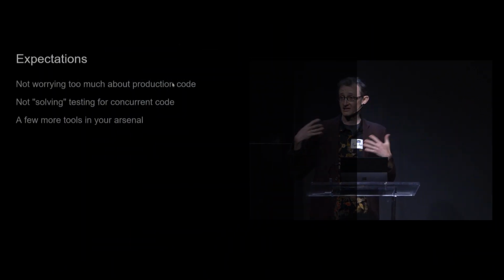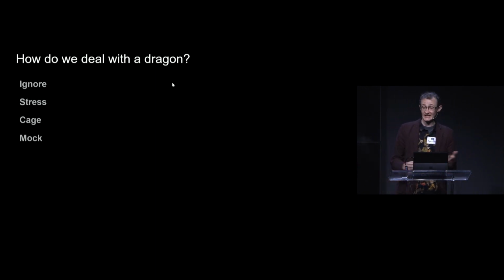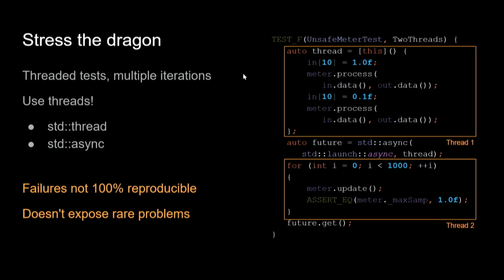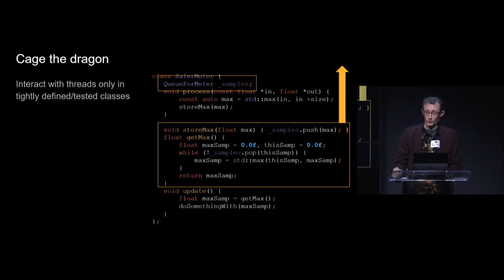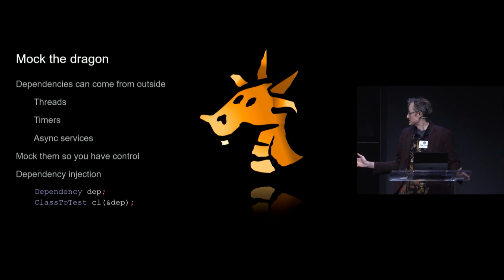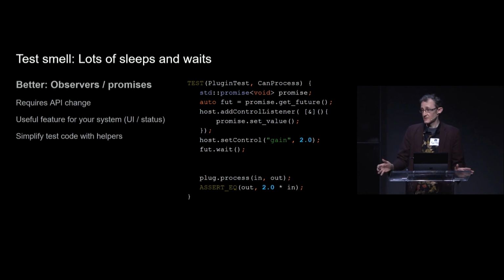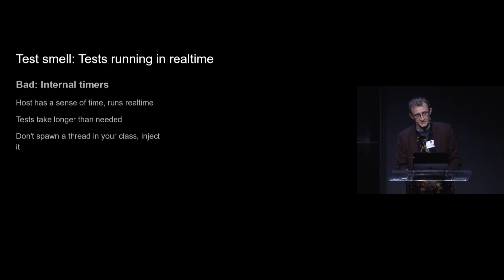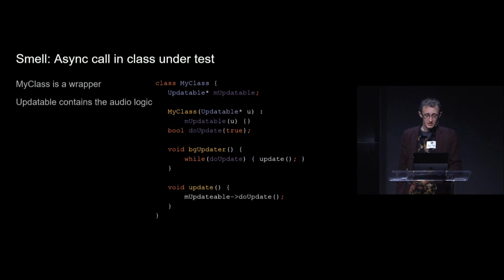Test Strategies for Multi-Threaded Code - Ryan Avery - ADCx SF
Multi-threaded code can be complicated. Realtime multi-threaded code even more so. And testing that code? Too often we give up faster than we can say “integration test”. But by switching around your thinking and adopting a few key strategies, you can start to tame the complexity and gain back a little bit of confidence in your critical code.

Ryan Avery

Ryan is an audio software engineer who has worked in the industry for over 15 years. He is passionate about software quality and best practices in real-time audio software development. At Avid Technologies, he developed the Pro Limiter and Pro Multiband Dynamics plugins for Pro Tools. At Dolby Laboratories, Ryan helped develop a suite of plugins for producers to create spatial music in Atmos.

Ryan currently works at Apple, and is an active music producer under the alias of Chance's End, where he brings violin to the front of electronic production.

Special thanks to the ADC Team:

Sophie Carus
Derek Heimlich
Andrew Kirk
Bobby Lombardi
Tom Poole
Ralph Richbourg
Jim Roper
Jonathan Roper